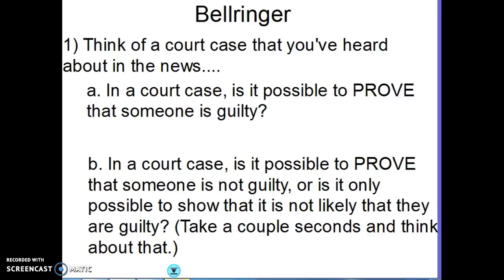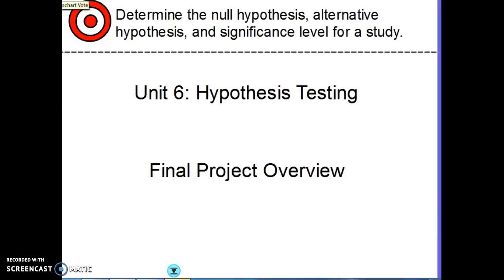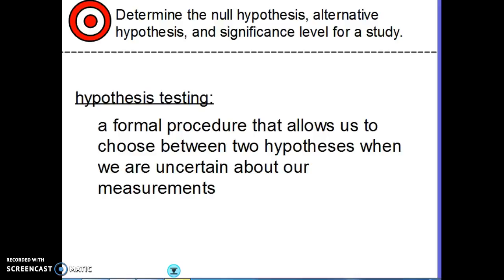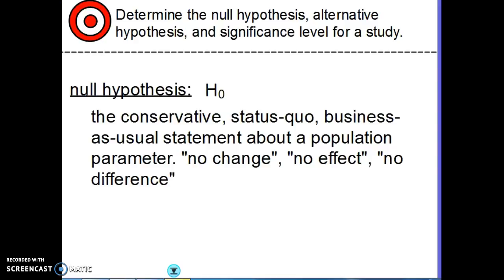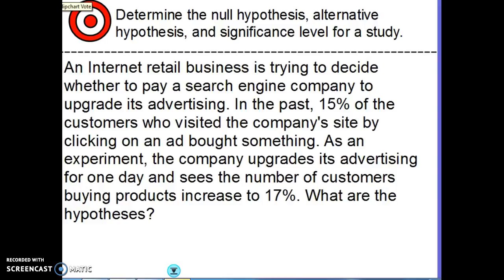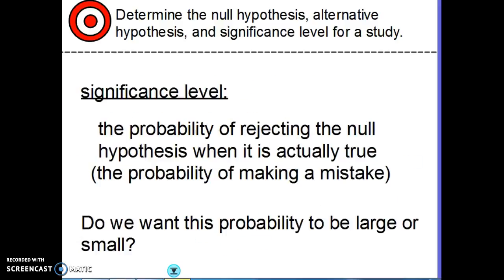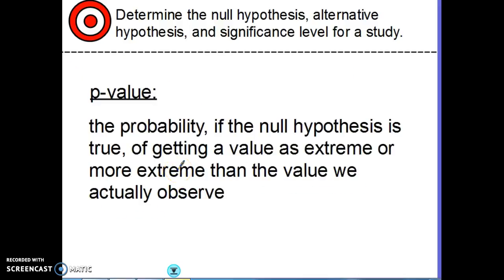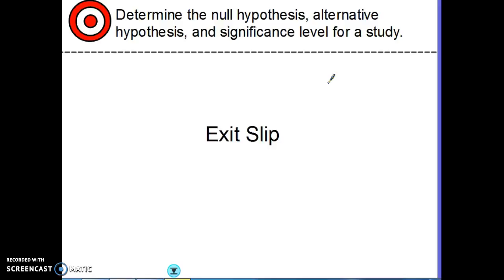Hypotheses and Significance Levels